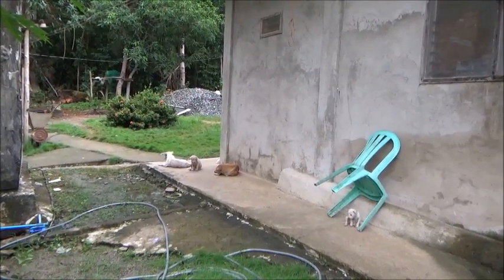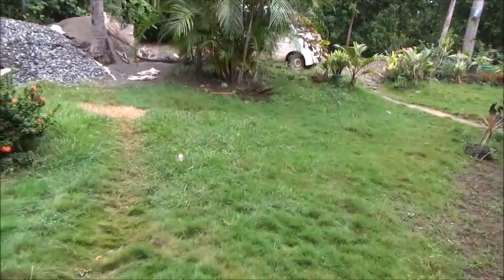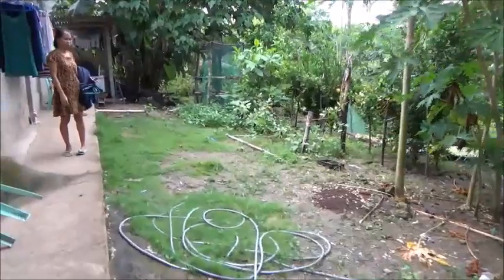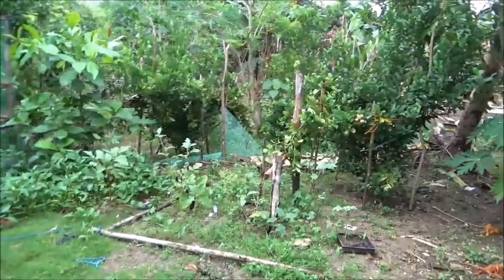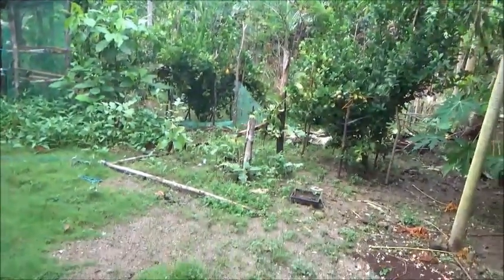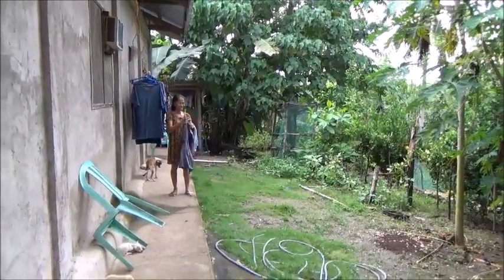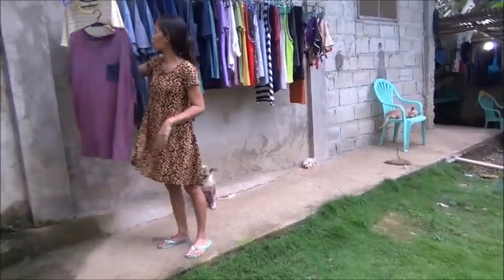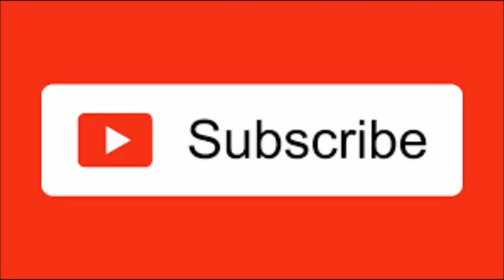A Playground For Charlie And Red